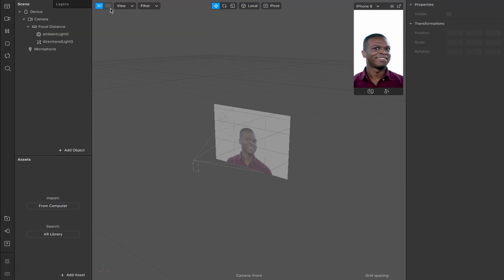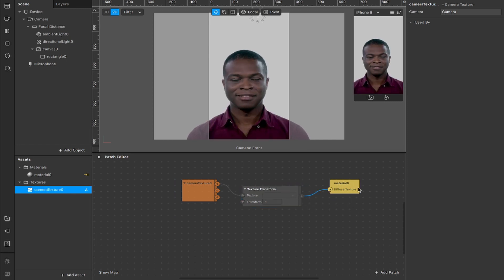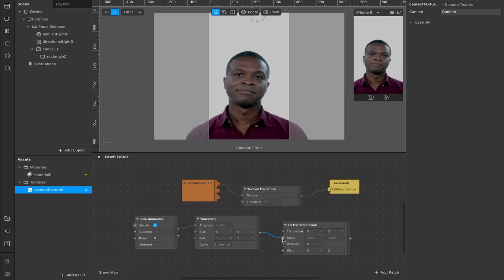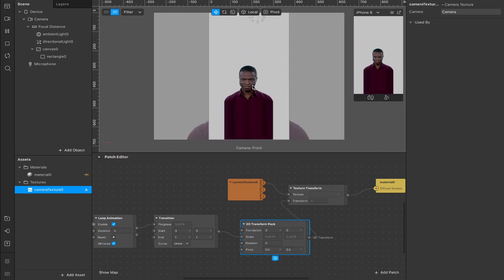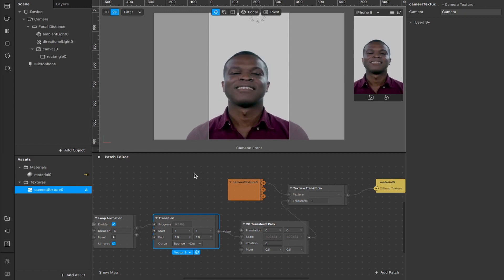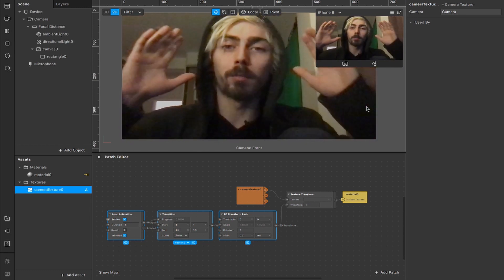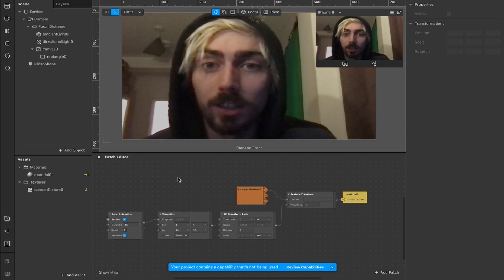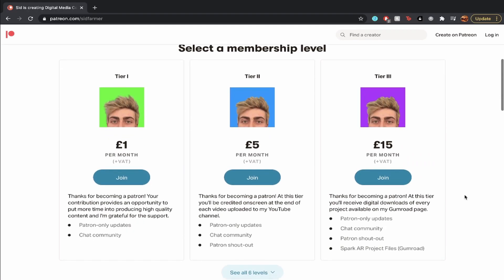Camera Zoom Effect (Animation, Transition) | Instagram/Facebook | Meta Spark Studio | AR Tutorial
- - Social Media - -

- - Assets - -

Tutorial video demonstrating a variation on the mouth open zoom filter that uses loop animations and the 2D transform patch to create a camera zoom effect in Spark AR Studio for creating filters that can be used on Facebook and Instagram. MacBook Pro 2020.

(that thumbnail photo is three years old.. I feel like I look the same.. what do you think? 🤷‍♂️)